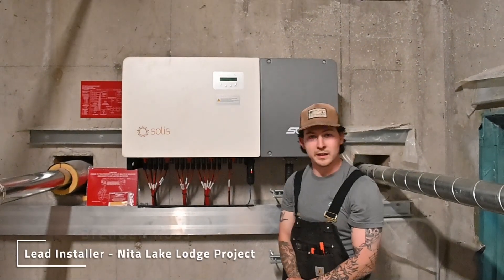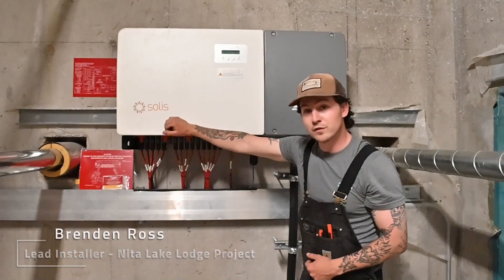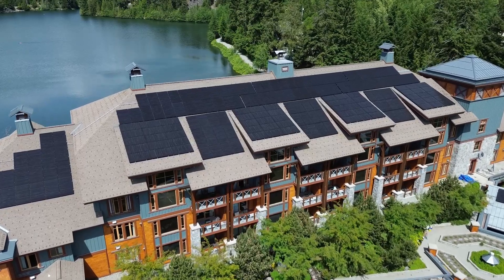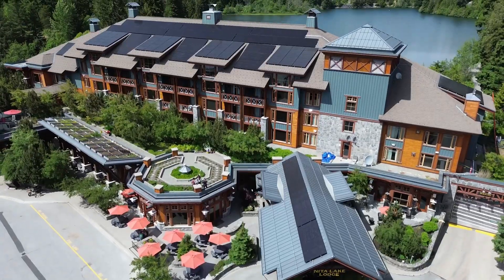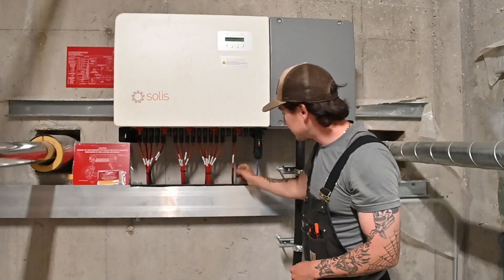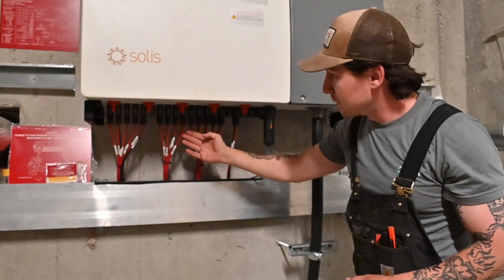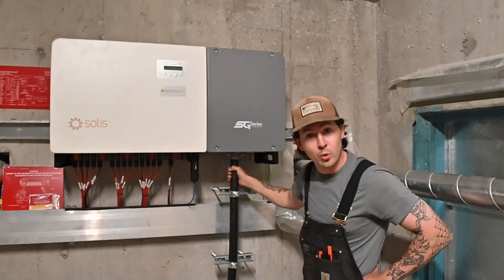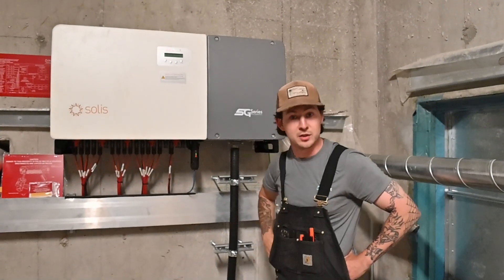Solar at Nita Lake Lodge in Whistler, BC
Shift Energy Group is proud to partner with the stunning Nita Lake Lodge in Whistler, BC, on their journey to sustainability. This 117 kW solar array, made up of 234 panels, helps power the lodge with clean, renewable energy—all set against one of Canada's most breathtaking backdrops. Watch as our team brings this project to life, one panel at a time. Beauty, performance, and purpose—this is solar in action.